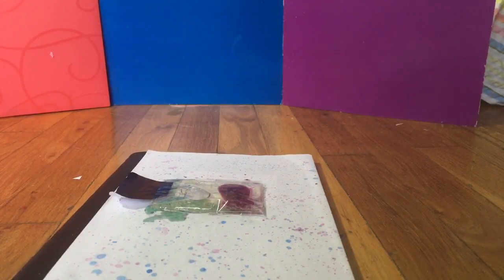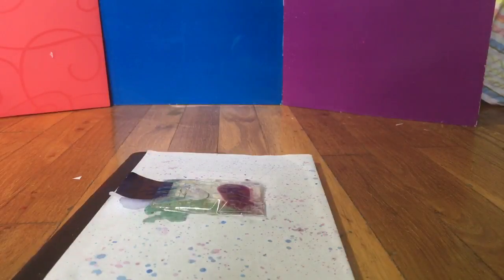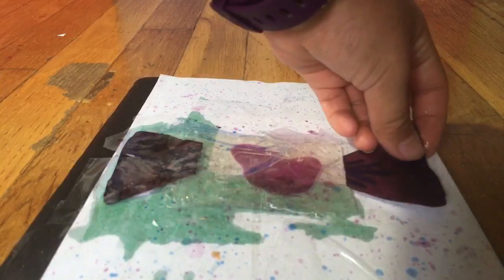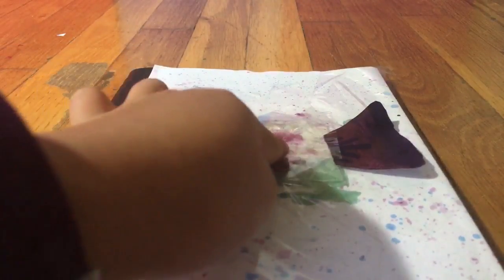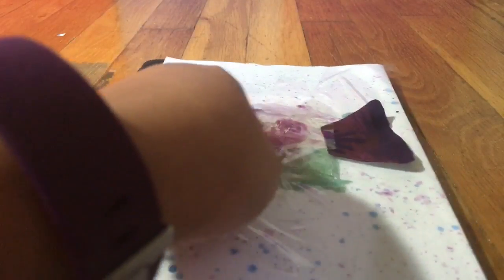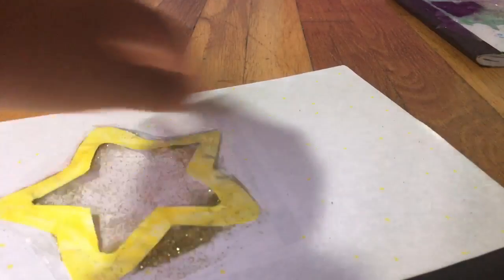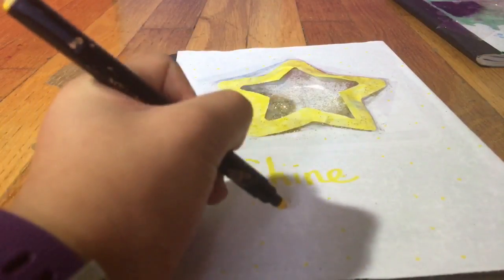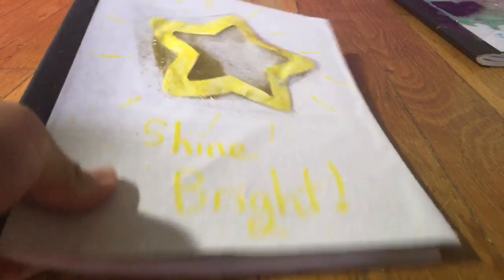DIY Notebook Ideas for Back to School